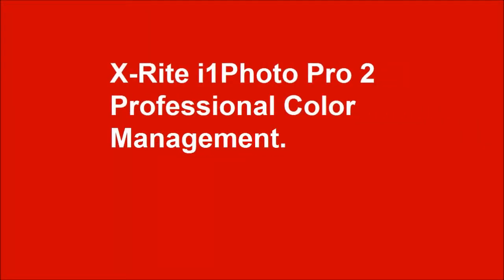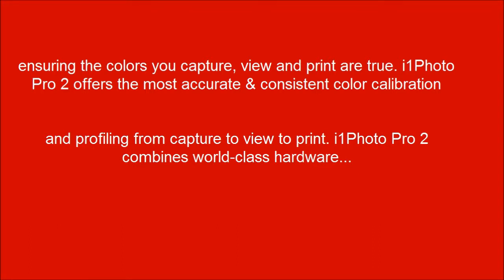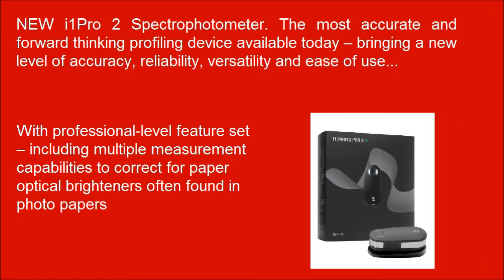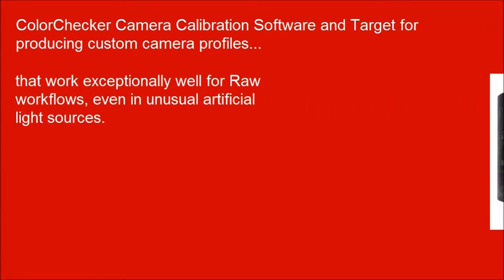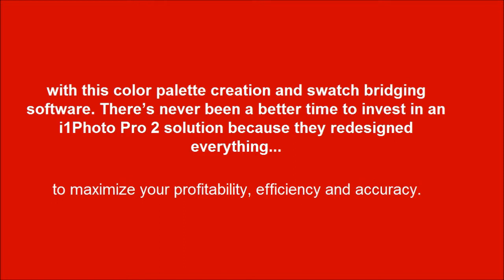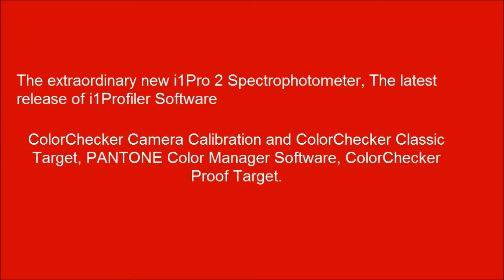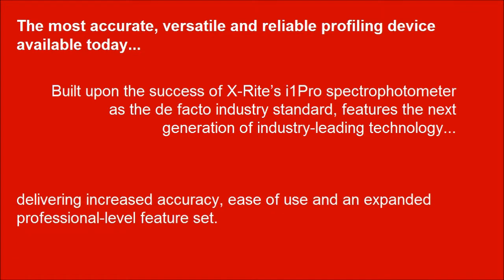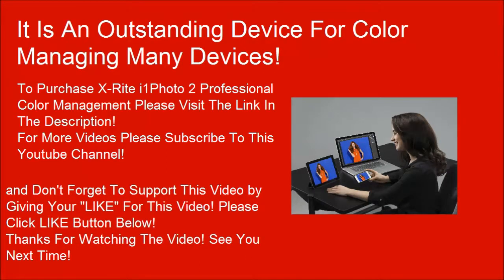X Rite i1Photo Pro 2 EO2PHO The Most Accurate and Consistent Color Calibration and Profiling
Professional Color Management for Photographers
i1Photo Pro 2 is the new standard of perfection for “Color Perfectionist” Photographers looking for perfectly accurate color the first time and every time. Quickly and easily create custom camera, monitor, projector and RGB printer profiles, ensuring the colors you capture, view and print are true.

i1Photo Pro 2 offers the most accurate and consistent color calibration and profiling from capture to view to print. i1Photo Pro 2 combines world-class hardware and software to deliver the ultimate professional level color management for photo pros.
NEW i1Pro 2 Spectrophotometer. The most accurate and forward thinking profiling device available today – bringing a new level of accuracy, reliability, versatility and ease of use, it delivers an expanded professional-level feature set – including multiple measurement capabilities to correct for paper optical brighteners often found in photo papers.
i1Profiler Software for Monitors and Projectors. The latest release of i1Profiler software features basic and advanced modes for professionally calibrated and profiled monitors and projectors, including new presets for video production workflows. Also includes display and printer quality assurance functions.

ColorChecker Camera Calibration Software and Target for producing custom camera profiles that work exceptionally well for Raw workflows, even in unusual artificial light sources.

PANTONE® Color Manager. Easily capture and manage spot colors, and keep your PANTONE libraries up to date with this color palette creation and swatch bridging software.

There’s never been a better time to invest in an i1Photo Pro 2 solution because we redesigned everything to maximize your profitability, efficiency and accuracy. The new i1Photo Pro 2 is easier to use, more versatile, accurate, reliable and affordable than ever before, making this a must-have product for Color Perfectionists.

The i1Photo Pro 2 is ideal for the discerning photo professionalʼs unique color workflow needs and includes:
The extraordinary new i1Pro 2 Spectrophotometer
The latest release of i1Profiler Software
ColorChecker Camera Calibration and ColorChecker Classic Target [mini]
PANTONE Color Manager Software
ColorChecker Proof Target
All-new, more robust i1 accessories: Ambient Light Measurement Head, Monitor Holder, Scanning Ruler, Backup Board, Spot Color Positioning Target, Soft Carrying Case

i1PRO 2 DEVICE
The most accurate, versatile and reliable profiling device available today Built upon the success of X-Rite’s i1Pro spectrophotometer as the de facto industry standard for more than a decade, i1Pro 2 features the next generation of our industry-leading technology delivering increased accuracy, ease of use and an expanded professional-level feature set.